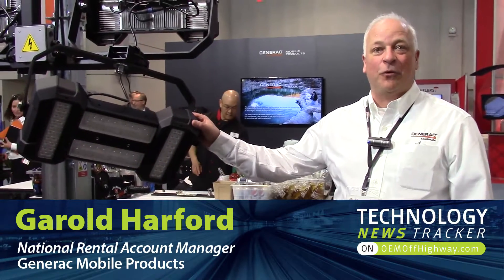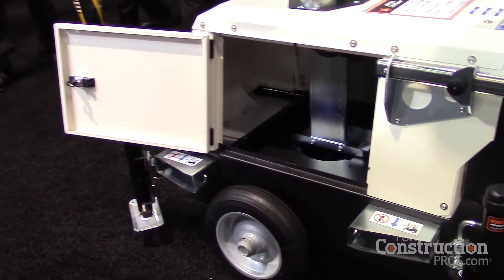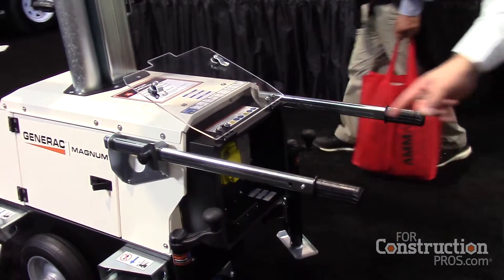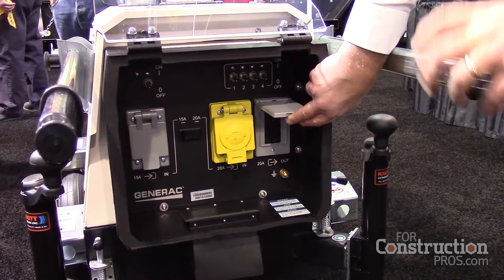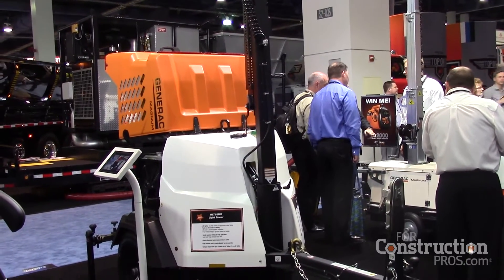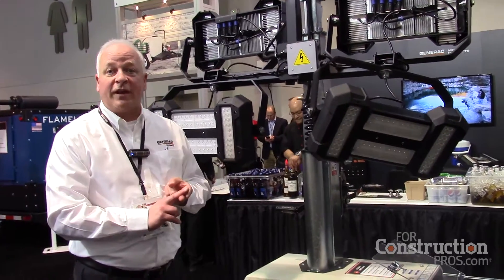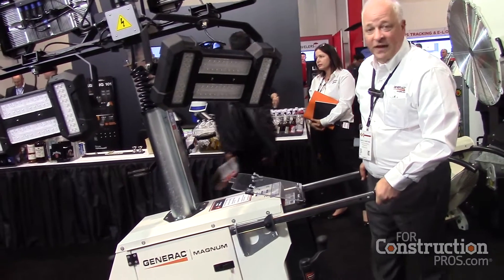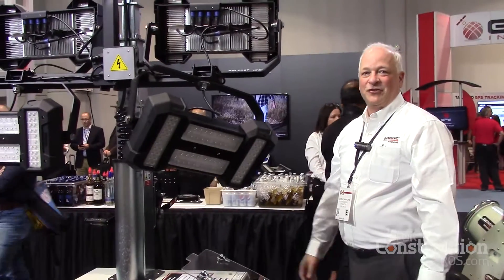[VIDEO] How to Use One Generac Light Tower to Power Another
Powered by a standard 120-volt outlet, the LINKTower can be run off any other power source, including another light tower, and can be used indoors because it has no exhaust emissions. Multiple LINKTower units can be connected together to accommodate larger mobile lighting needs.